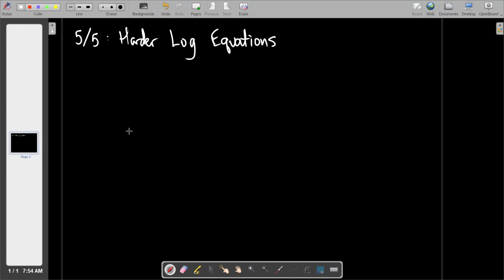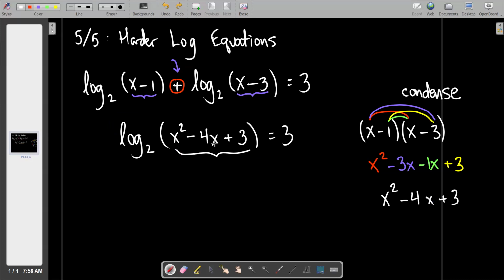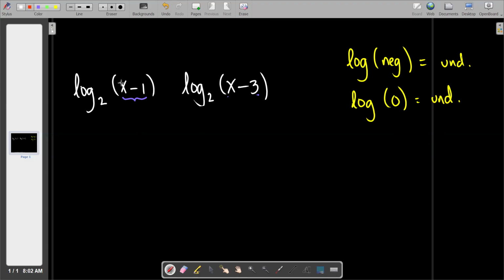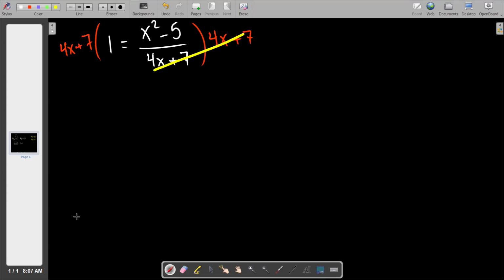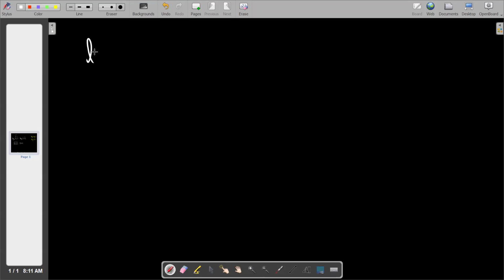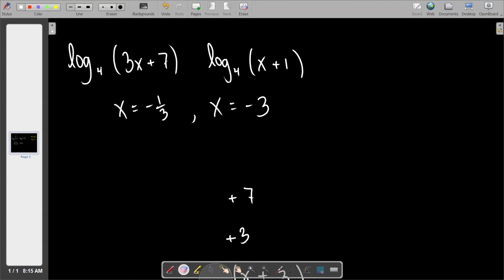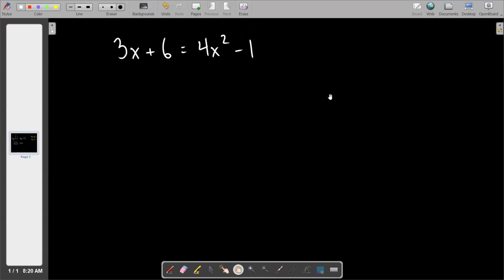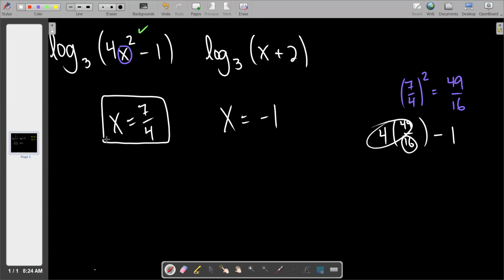Log Equations (resulting in quadratic)